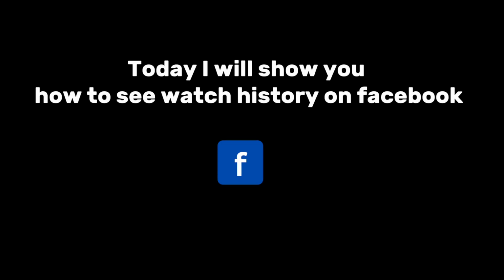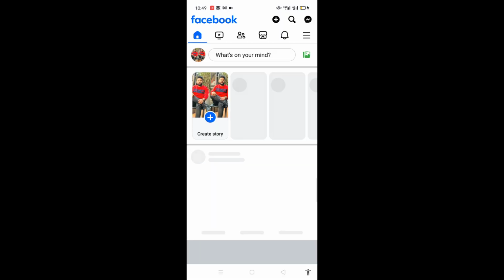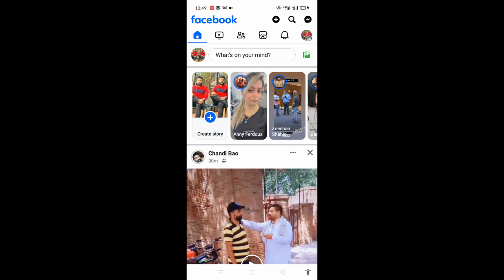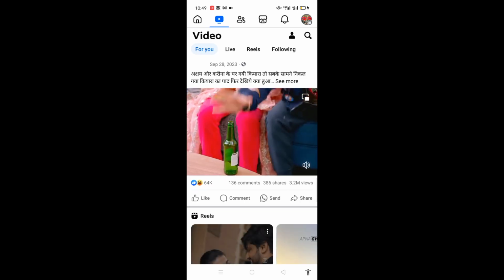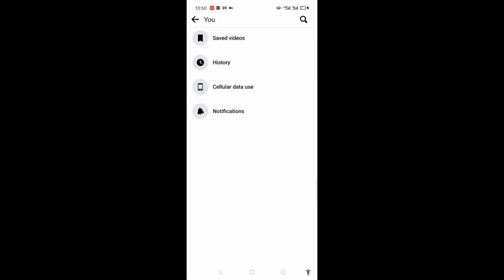How to see watch history on facebook (2024)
How to see watch history on facebook

In this video i´ll show you How to see watch history on facebook. The method is very simple and clearly described in the video. follow all the steps & see watch history on facebook